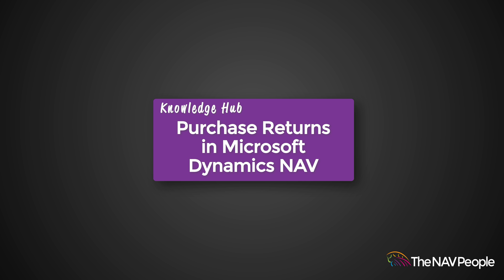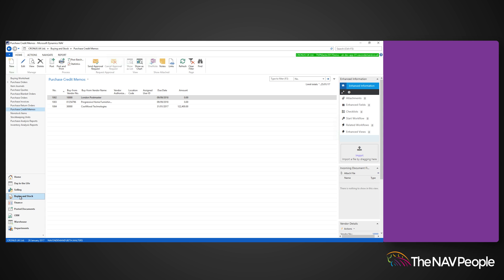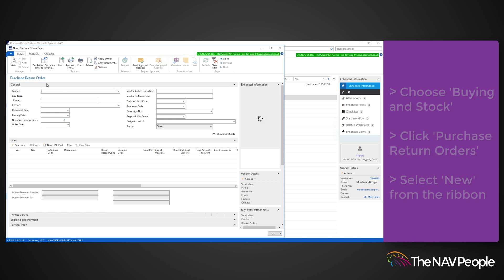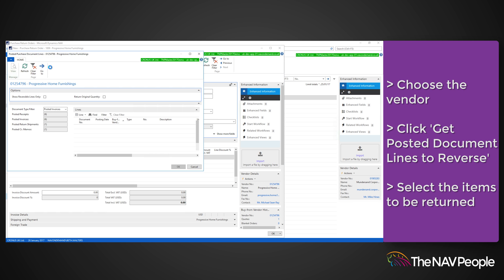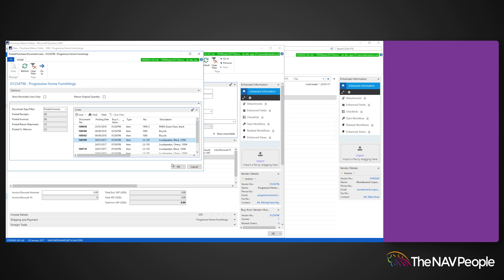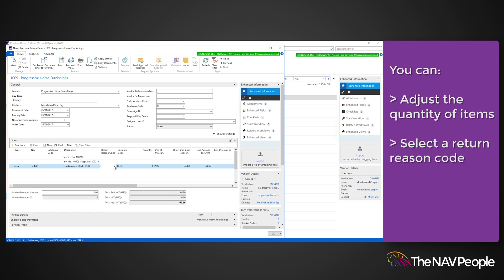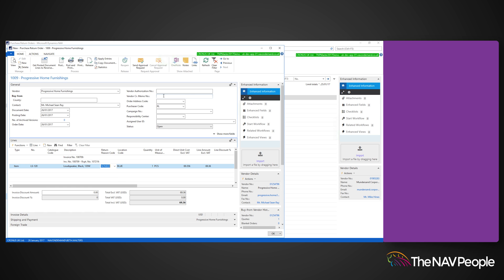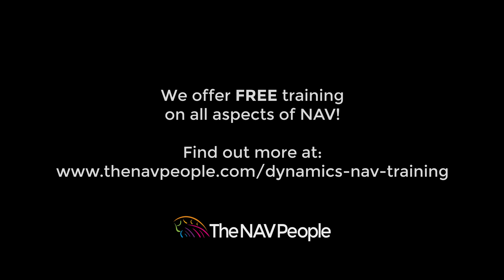Purchase Returns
Best viewed in Ultra HD. Welcome to The NAV People's Knowledge Hub! In this video, we'll show you how to create purchase returns in Microsoft Dynamics NAV.